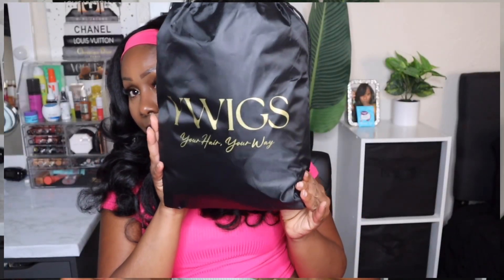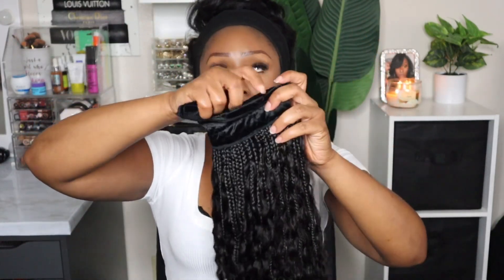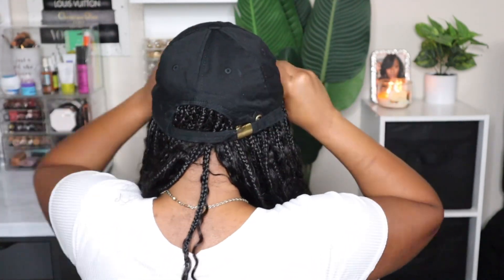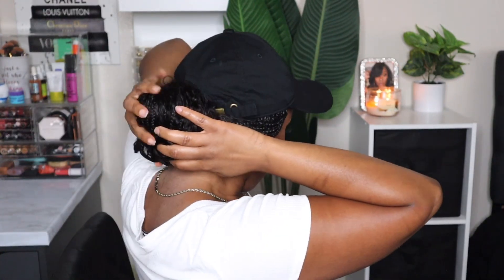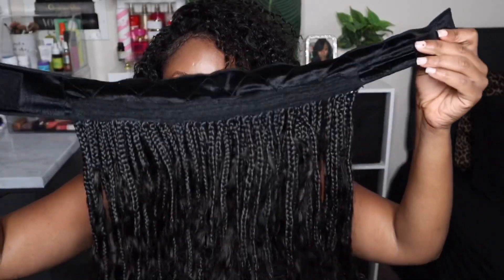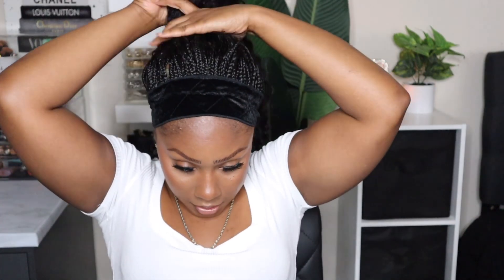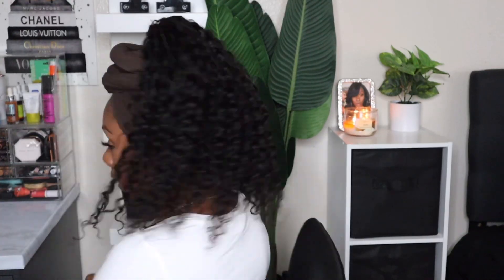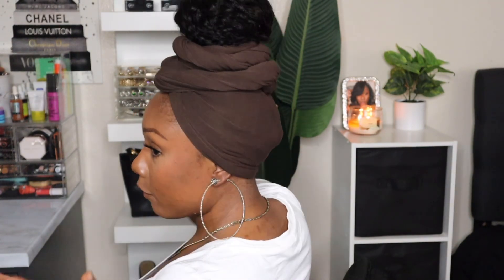Grab & Go Braids Head Band Wig & Braided Cap Wig ft YWigs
Hey Cousinz! These braided wigs are something to wear in-between styles or when you need something to throw on and go! Y-Wigs are improving these units

✦✦✦Hair details✦✦✦
✦18 inches Grab & Go Braids Band Boho Style with Human Hair Curls
✦18 inches Grab & Go Braids Band Cap Wig Boho Style

You may also like:
Ywigs Braided Wig Collection:

AMAZON STORE FRONT